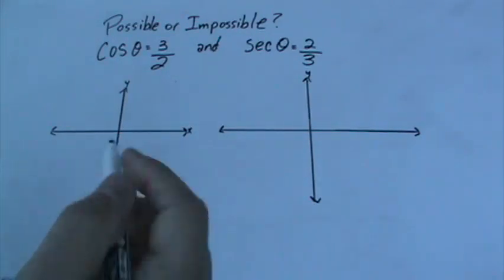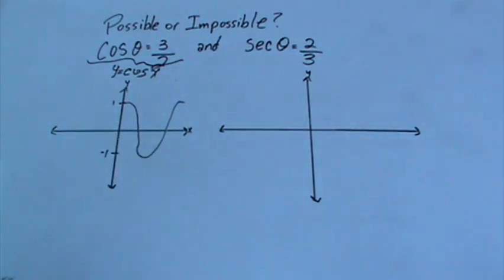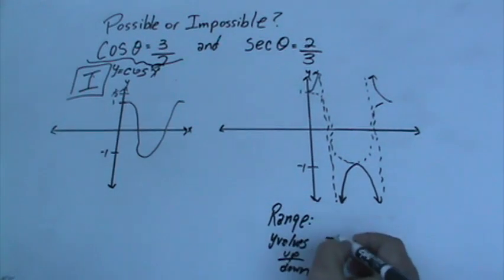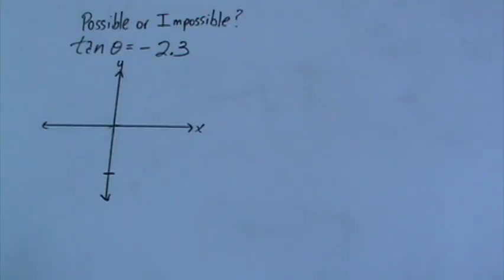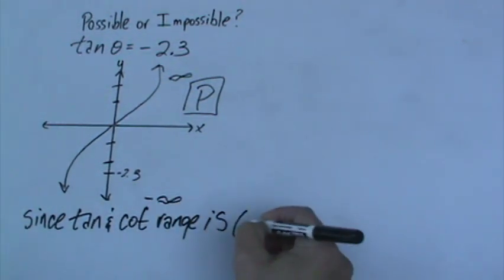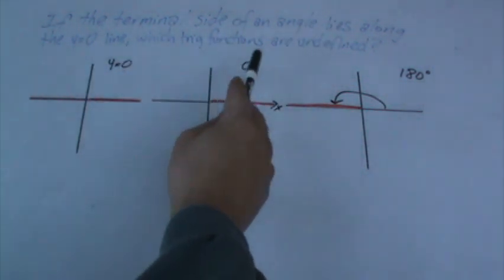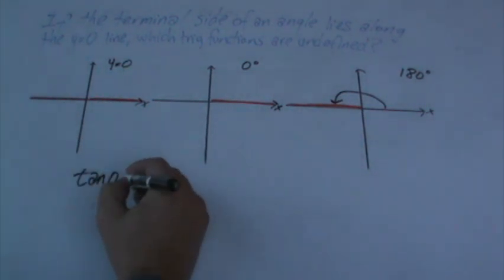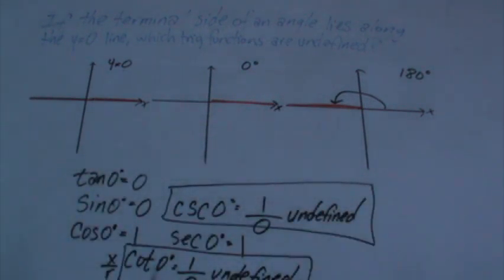Possible or impossible and undefined functions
This is the forth video in a series of trigonometry review problems.  This  example deals with whether a value is in the range of a trig function and undefined trig functions